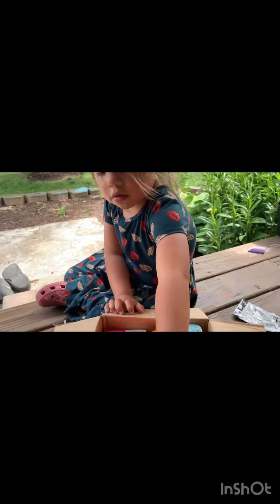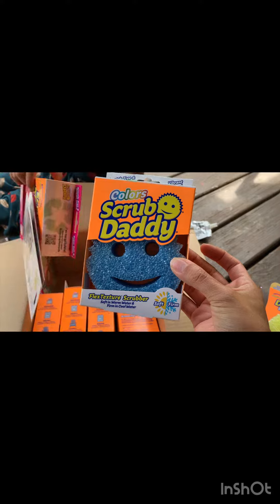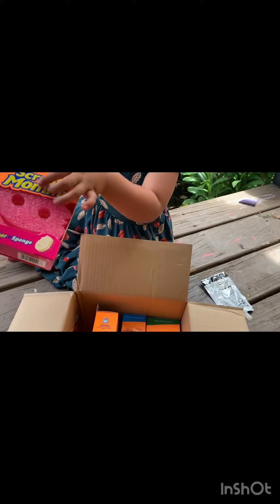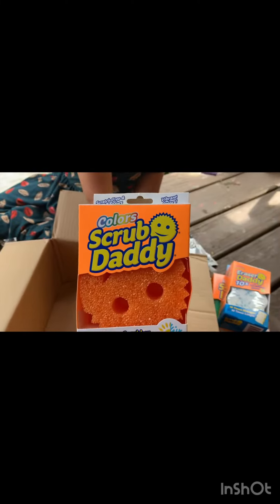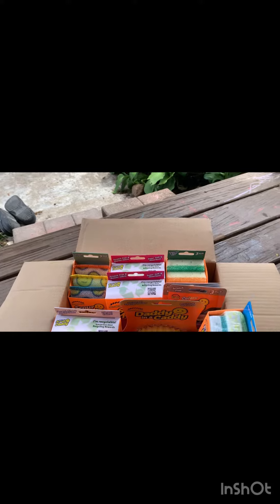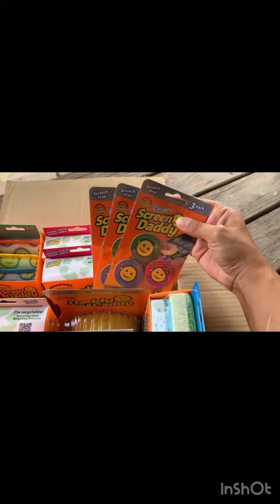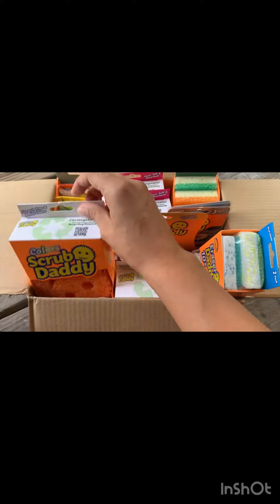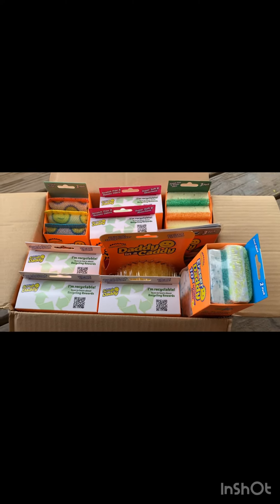Scrub Daddy All Star Kit!